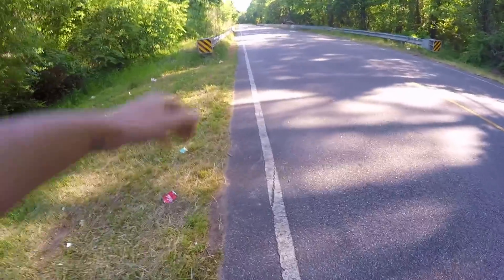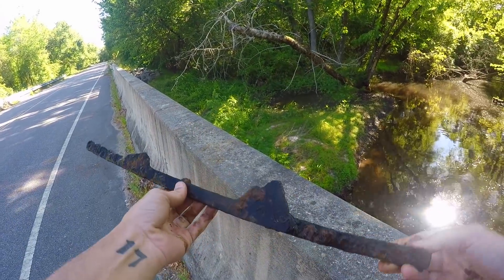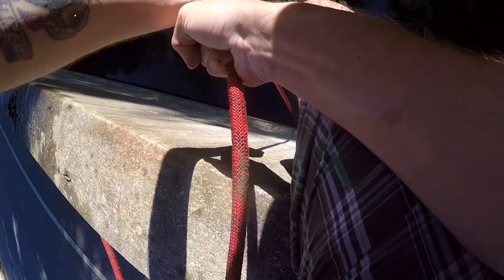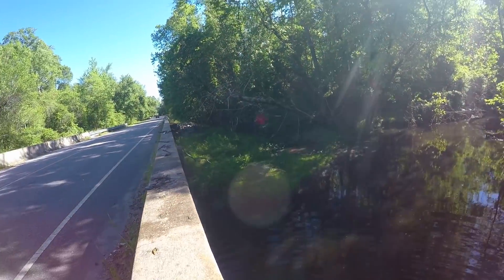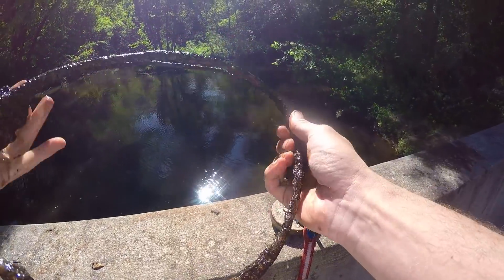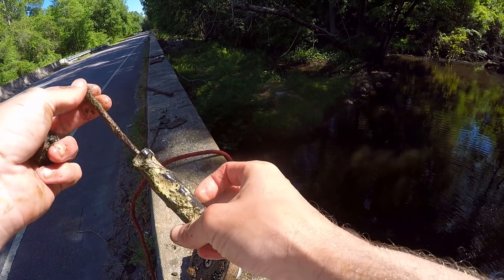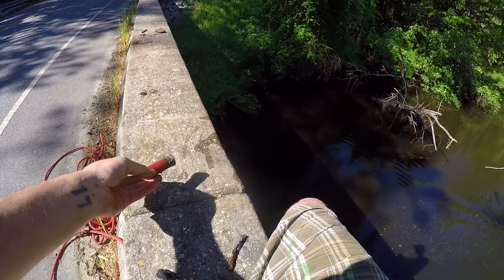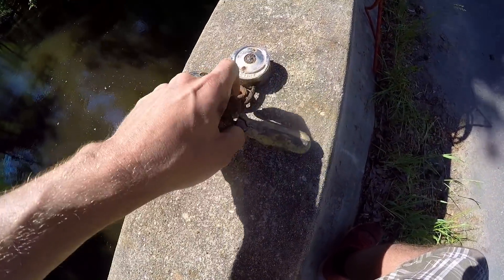I Took My Giant Super Magnet To This Hidden Creek. And This Is What Happened.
Product Links:

Fancy Blue Rope

Grappling Hook

2100lb Magnet (Dock Buster)

1200lb Magnet Double Sided Box

1200lb Magnet Box

880lb Magnet & Rope Bundle

500lb Magnet

Grappling Hook

1200lb Magnet

1200lb Magnet Double Sided

350lb Magnet
(My recommended starter magnet)

242lb Magnet

Follow Vexento on Twitter and SoundCloud!
you lost something and would like me to find it? Please keep in mind I receive a lot of emails. Only send an email if you truly need my help. If I choose to find your lost item I'll do it for free!

Have any questions? I'm open to discussing about collaborations, sponsorships, product reviews and more!